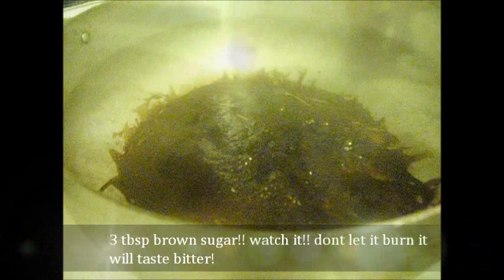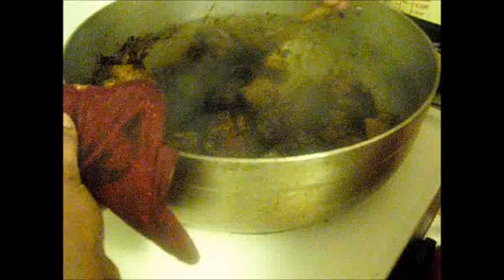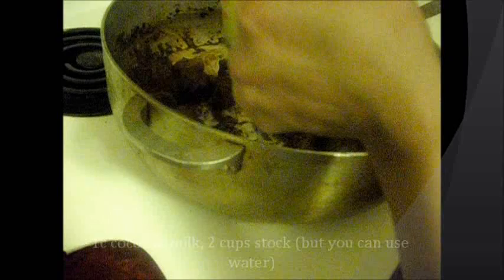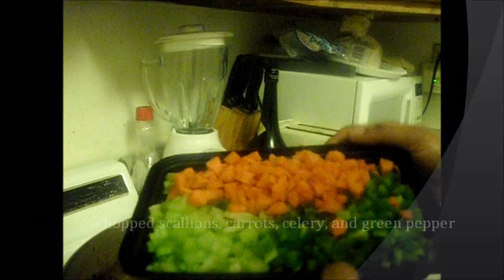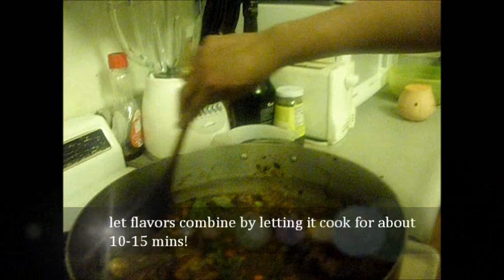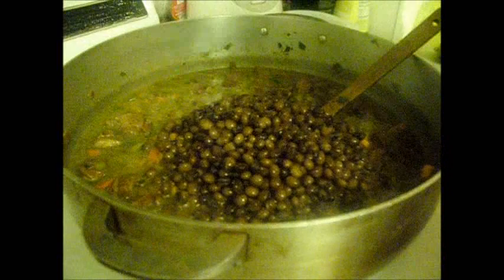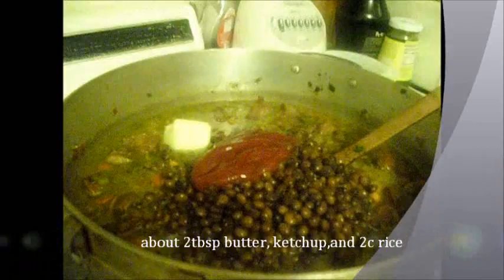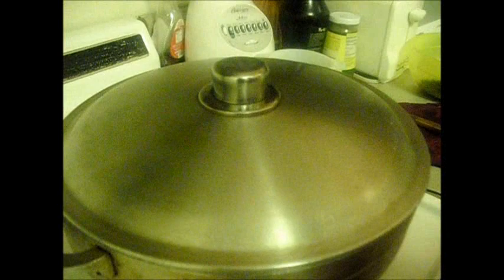glenda pelau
cooking technique i received from my dad.